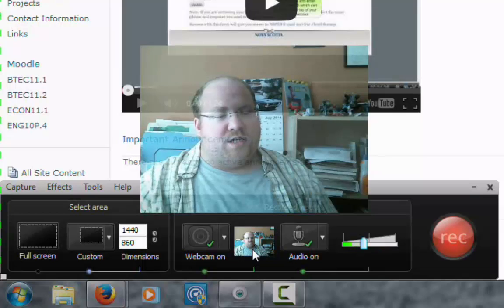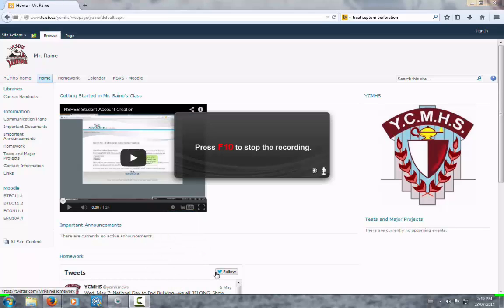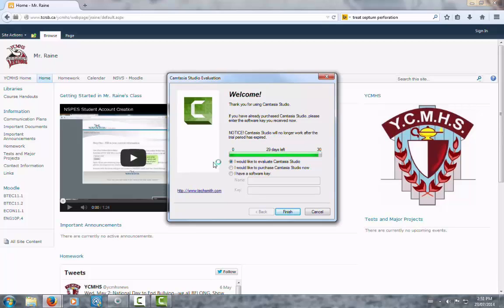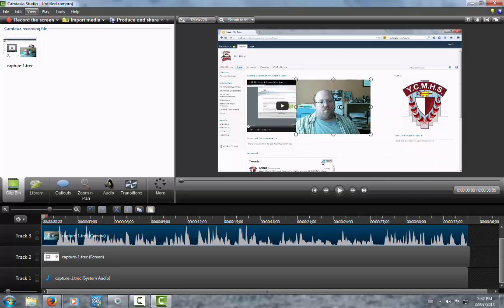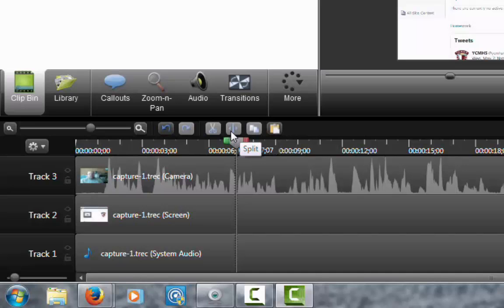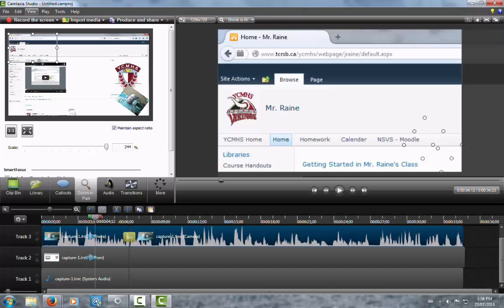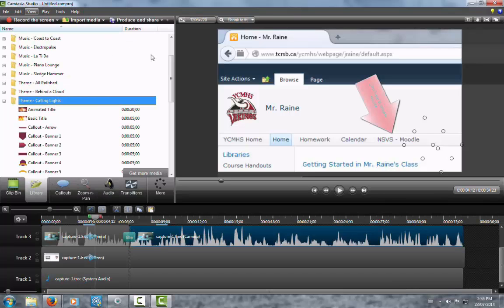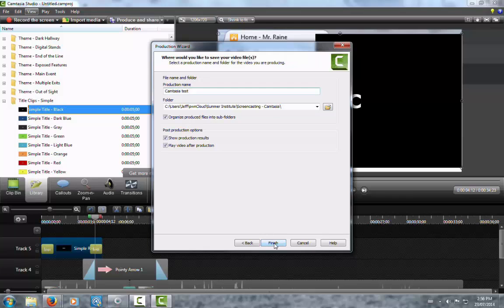Screencasting Camtasia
Screencasting video for 2014 summer institute.